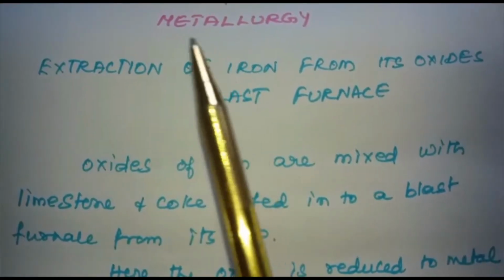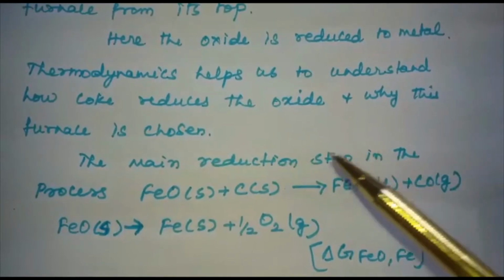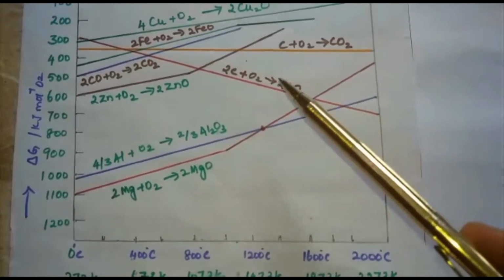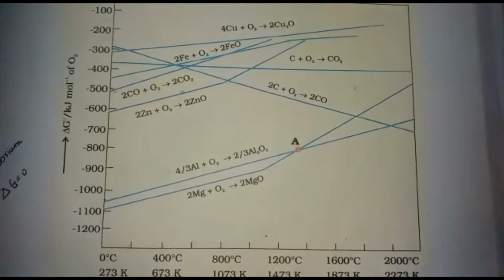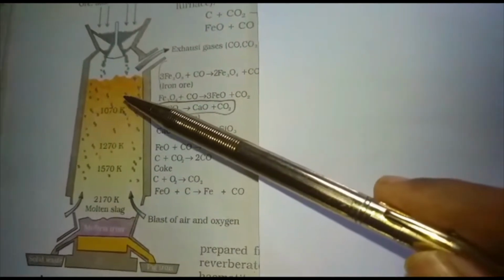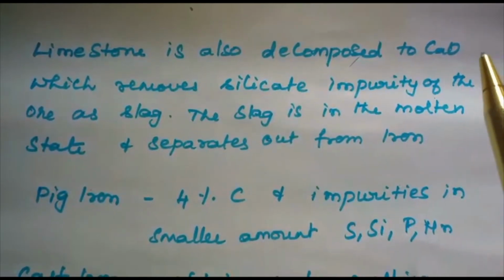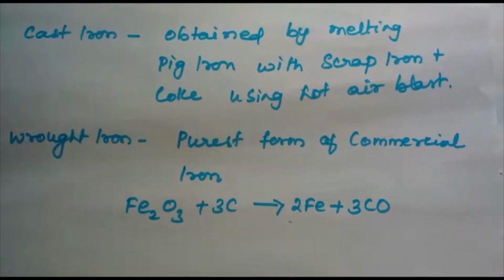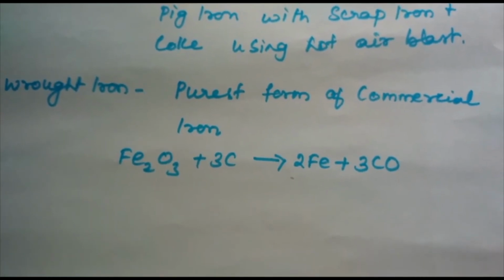Extraction of Iron from its Oxides through Blast Furnace in Metallurgy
12th Standard Chemistry
NCERT